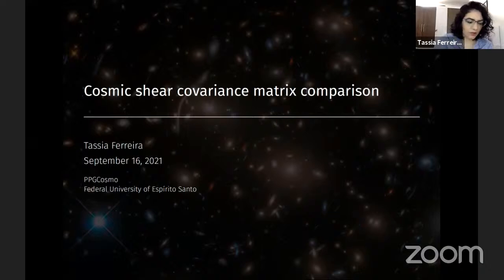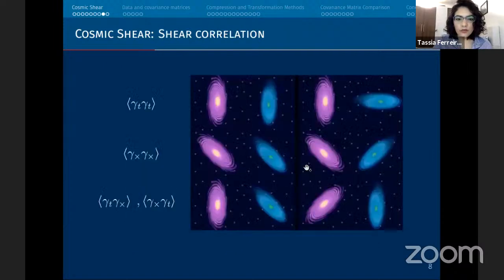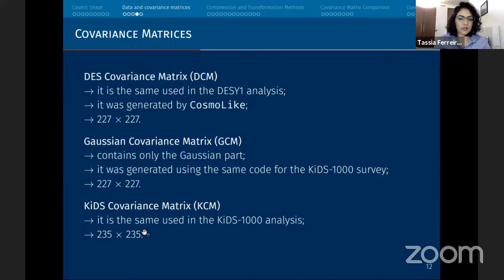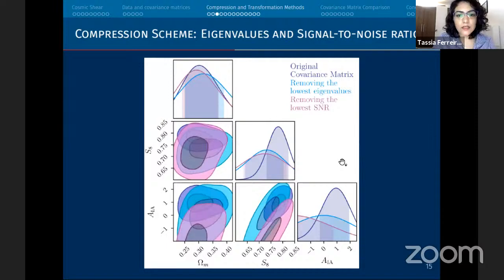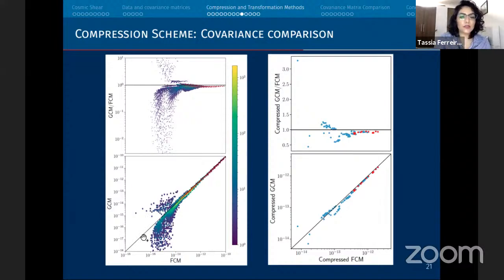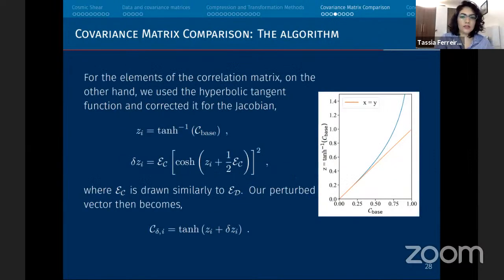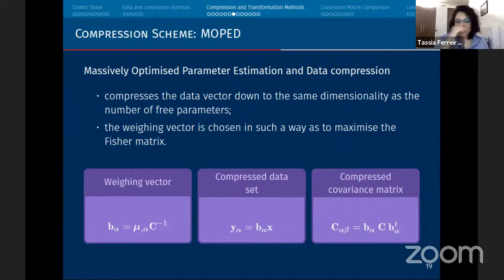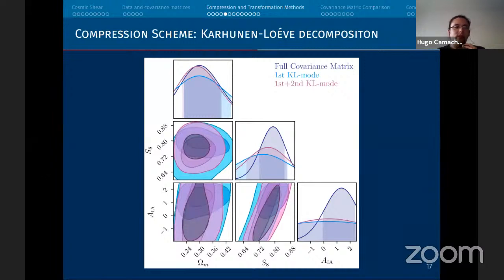Cosmic shear covariance matrix comparison - Tassia Ferreira (UFES)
[LIneA Webinar] 16/09/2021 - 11:00 am BRT

Tassia Ferreira (UFES)